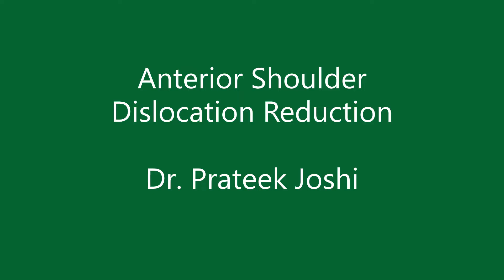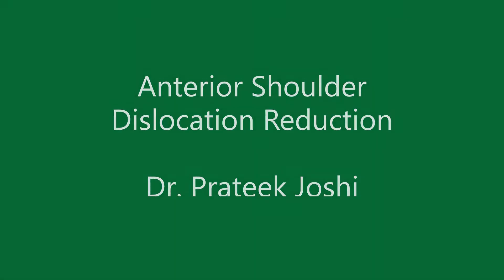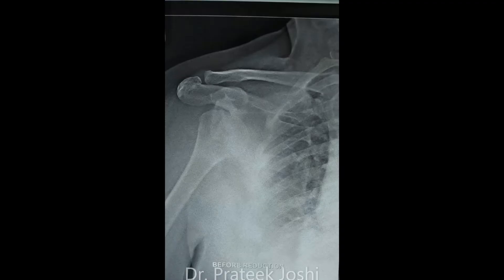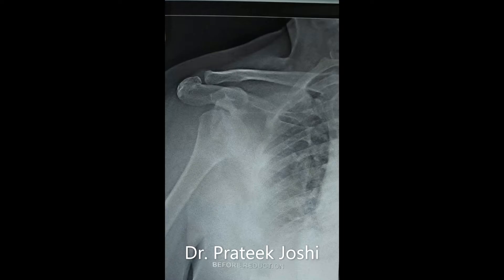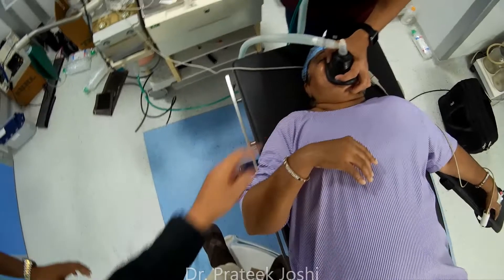ANTERIOR SHOULDER DISLOCATION REDUCTION TECHNIQUE - DR. PRATEEK JOSHI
hello friends, in this video I demonstrate technique for shoulder dislocation reduction